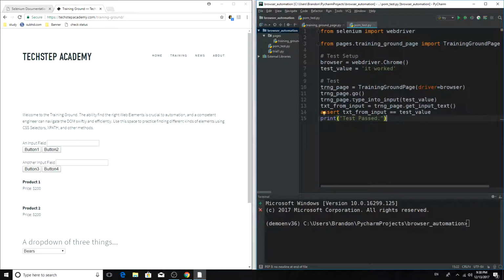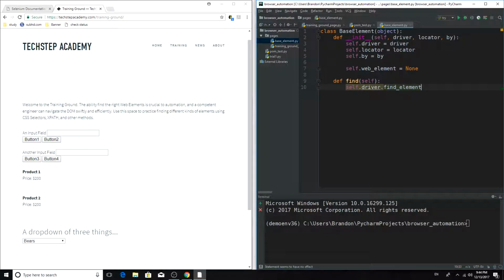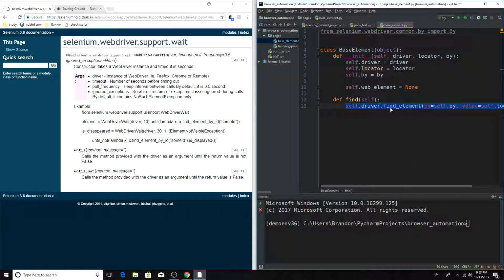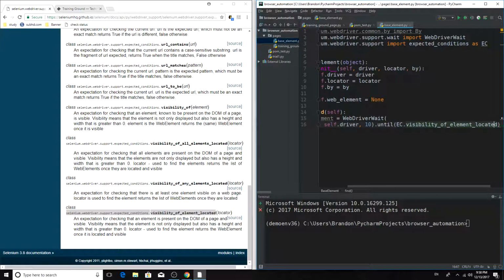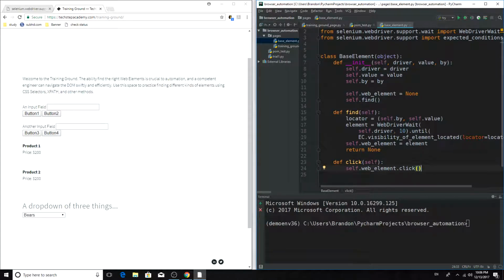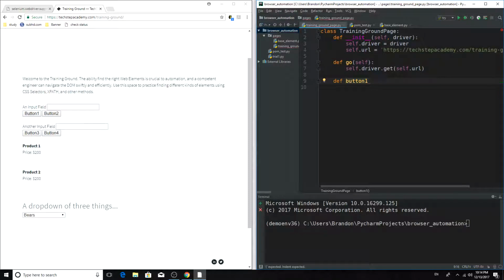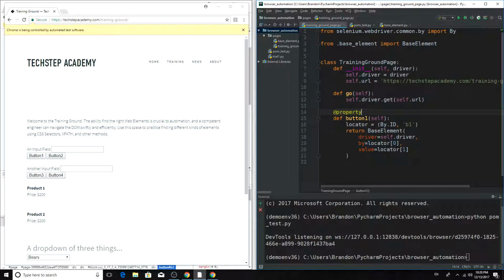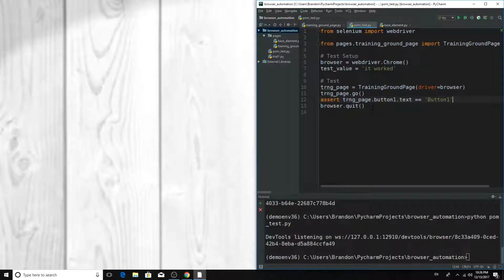Basic Browser Automation: Part 8 - Page Objects Continued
In this session we improve our Page Object structure to achieve a professional solution that is fast, efficient, and maintainable.